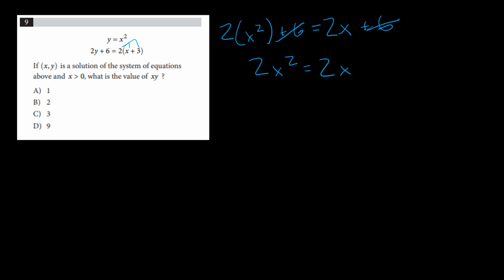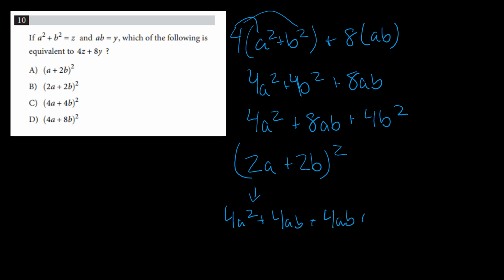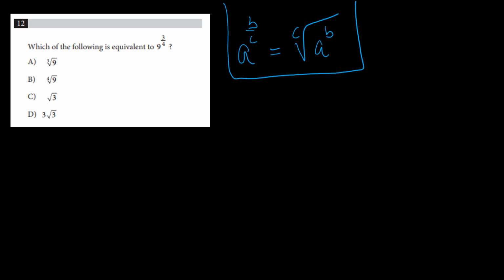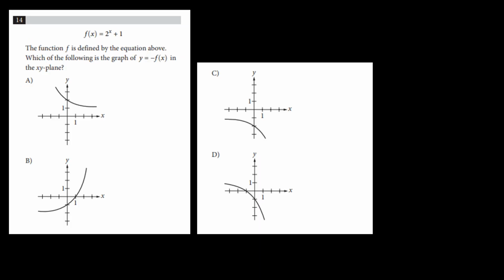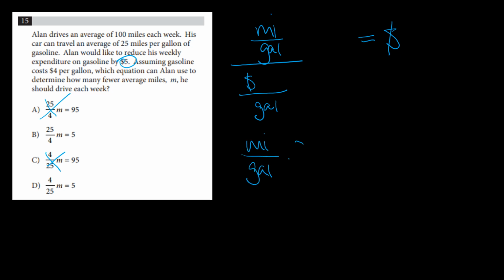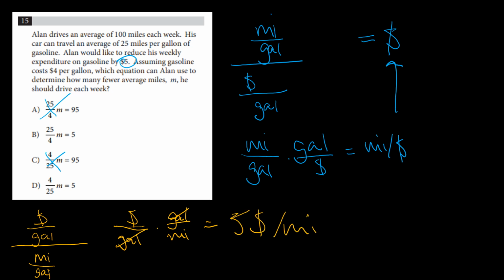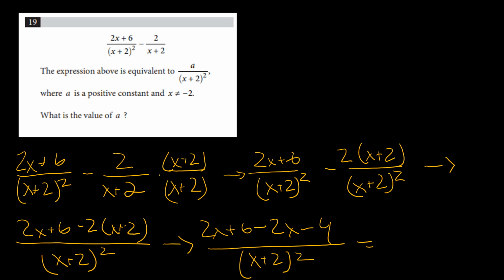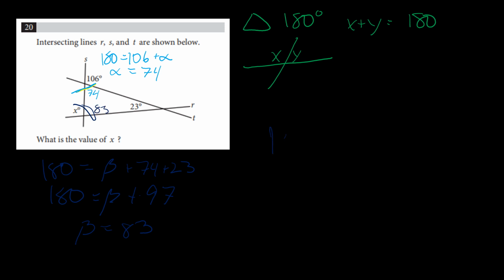SAT Math Practice #8 (No Calculator)